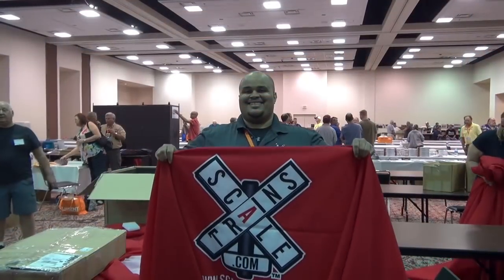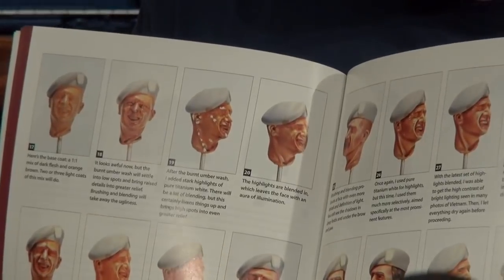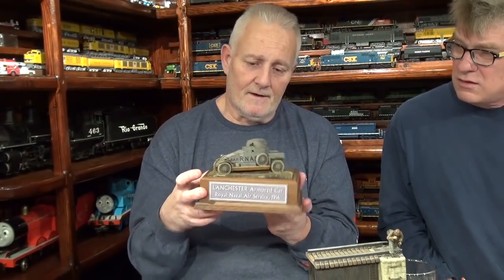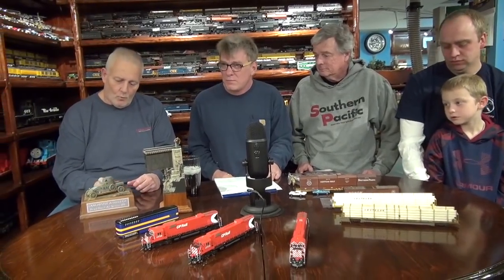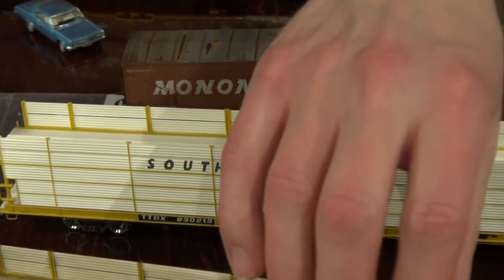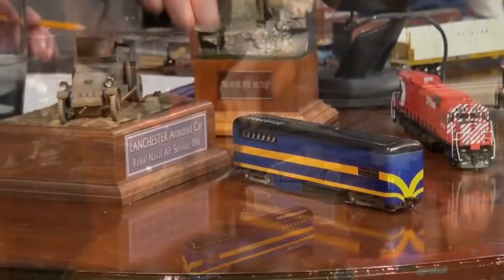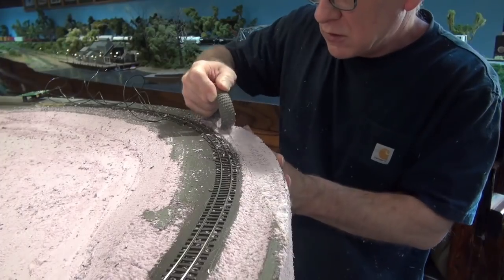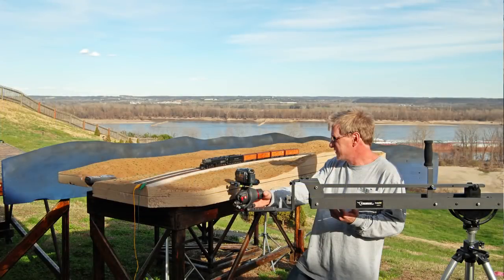What's Neat This Week Video Podcast #28 March 10, 2018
This week Author and professional model builder Chris Mrosko talks Military Modeling, Air brushes, Paints. Ken gives an update on current projects and videos. More on the Korea Brass track vacuum painting project. Mike Budde Talks autos and racks, Jeff Meyer shares 2 of his weathering projects. We Look at Bowser's MLW c-636 locomotives in CP Paint. See Athearns new N scale tank train. We Talk Photography, Plus for modeling tricks we talk fixing painting mistakes (Bleed) and much more in 28 minutes. Mohawk Designs.